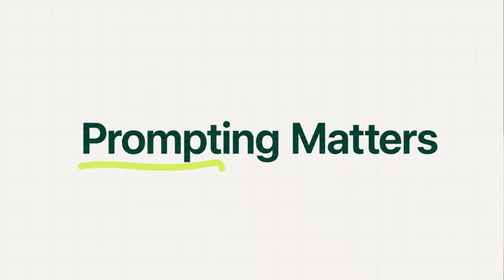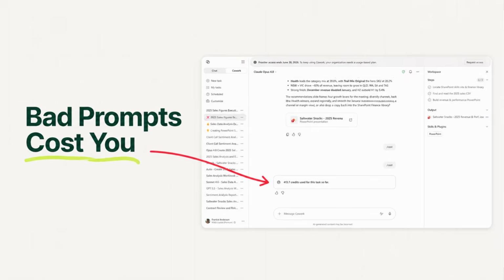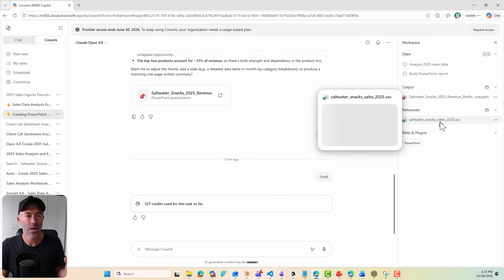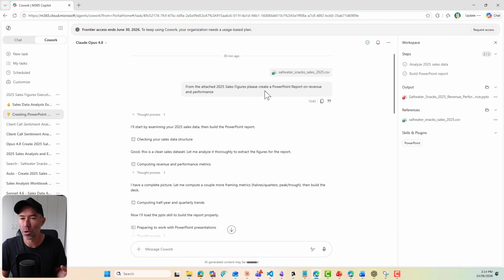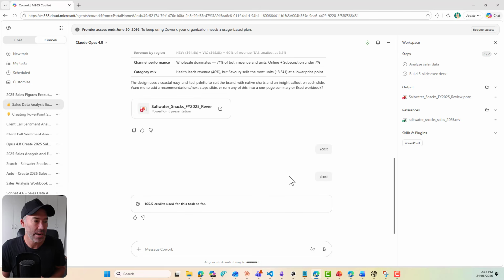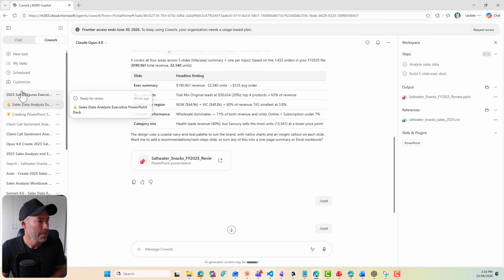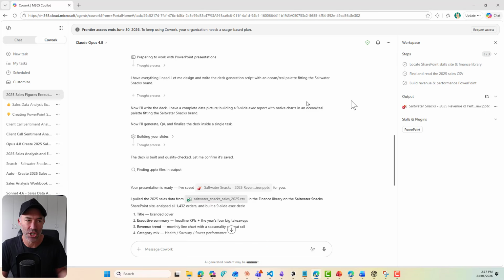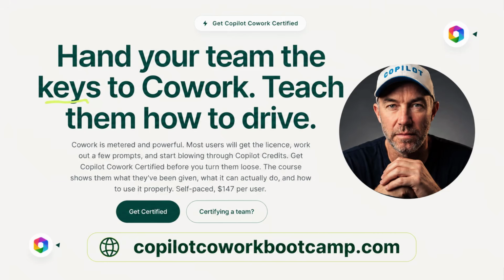The Prompt Pattern That Cuts Cowork Costs in Half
The lazy Copilot Cowork prompt costs you double. The throw-it-at-Cowork habit you carried from Copilot Chat costs more on the first run, then more again on every round of iteration to get what you actually wanted.

Three runs of the same job. A board-ready PowerPoint deck from a CSV of 2025 sales figures. The lazy prompt produced an 8-slide deck for 327 credits ($3.27). The specific prompt with output constraints produced a 5-slide deck matching the spec for 165.5 credits ($1.66). The lazy spec plus unbounded WorkIQ search came in at 413.7 credits ($4.14). Same outcome, 2.5x cost spread on identical work.

Microsoft's Cowork best-practice docs say be specific in your prompts. That guidance is framed as quality. With Copilot Cowork generally available since 16 June 2026 and every task spending Copilot Credits at $0.01 each, the same advice is also the cheapest cost lever you have. It sits before the run and costs nothing to write.

Chapters:
00:00 Why prompting matters in Cowork
00:32 The lazy prompt habit
01:31 Run 1: lazy prompt, 8-slide deck, $3.27
02:30 Run 2: specific prompt, 5-slide deck, $1.66
03:27 Run 3: lazy plus WorkIQ search, $4.14
04:47 Be specific, scope tools, set constraints

The four-piece prompt pattern: name the outcome, name the inputs, set the output structure, scope the tools.